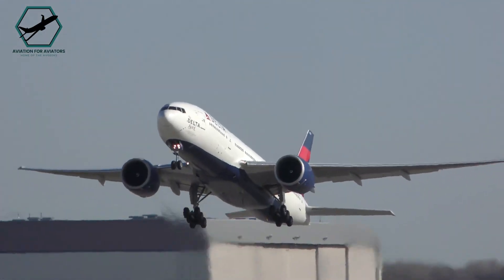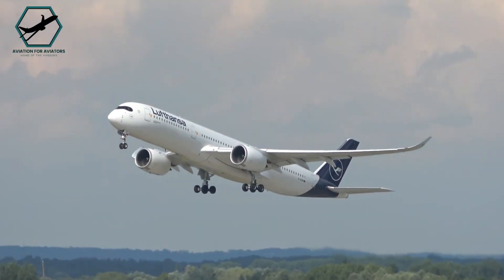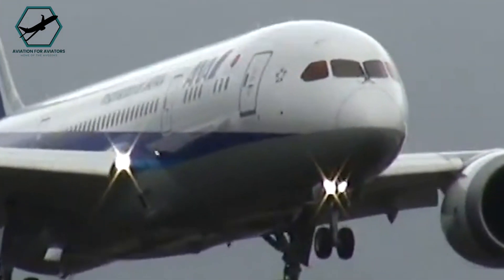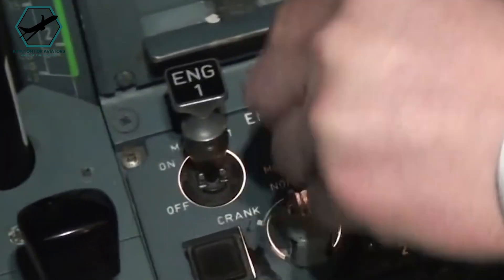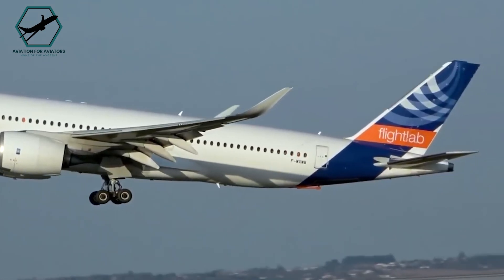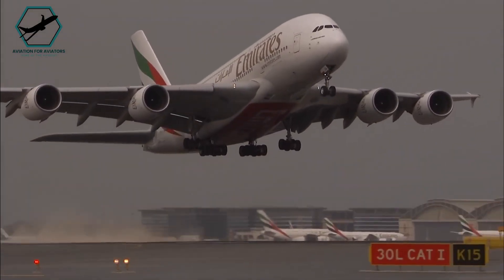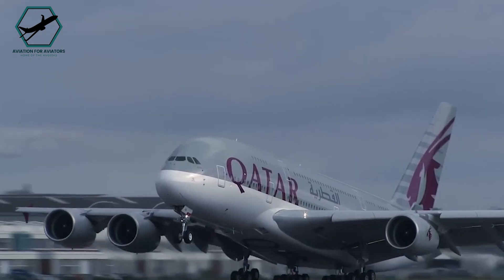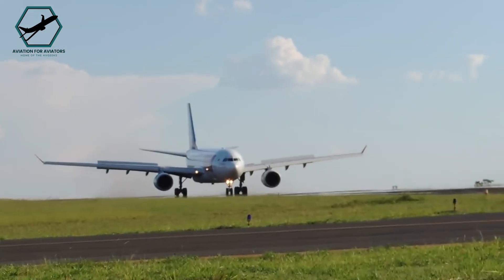Can a passenger jet fly with only one engine?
While the sight of a flaming engine might send shivers down the spine of any passenger, the reality is that modern twin-engine aircraft are designed to handle engine failure and can fly with one engine and with remarkable safety.

This video explains how can a passenger jet fly with only one engine.

Also, you can read more about this topic on our